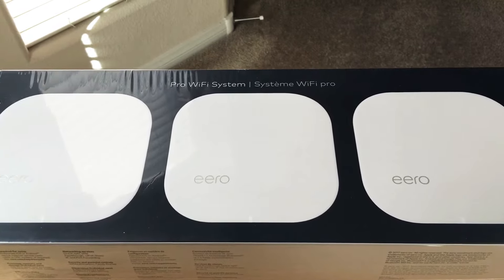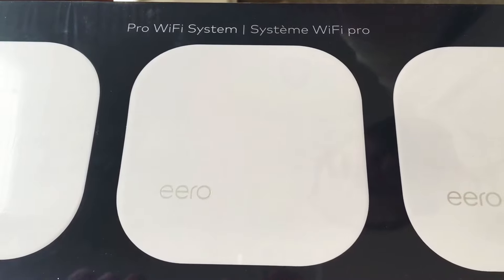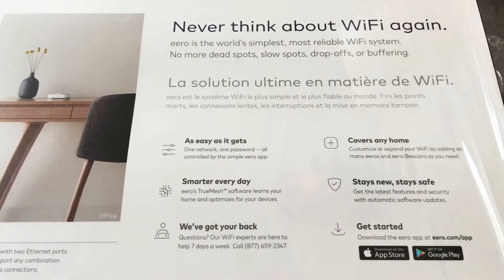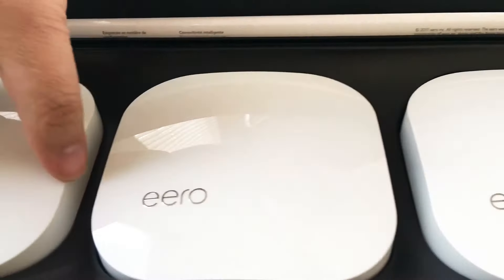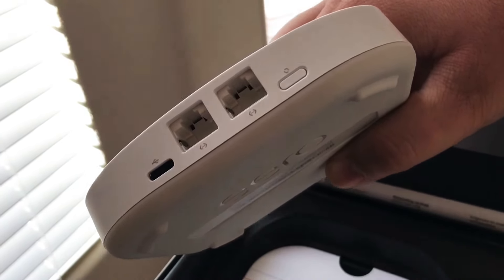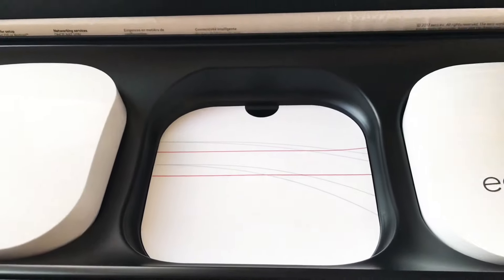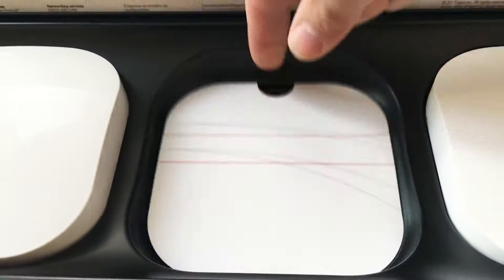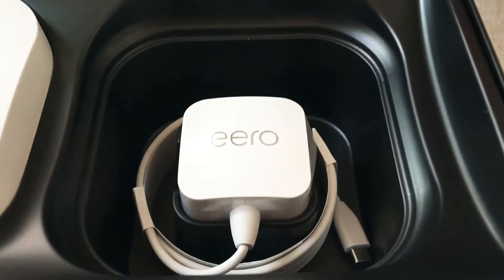Eero Pro WiFi Mesh Networking Hotspot System Unboxing 12-11-17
Eero Pro WiFi Mesh Networking Hotspot System Unboxing. This product is for review. By Chris Rauschnot